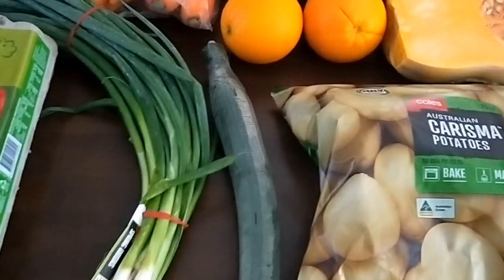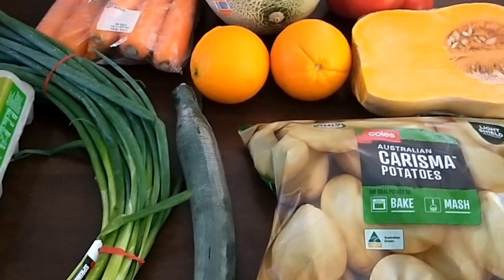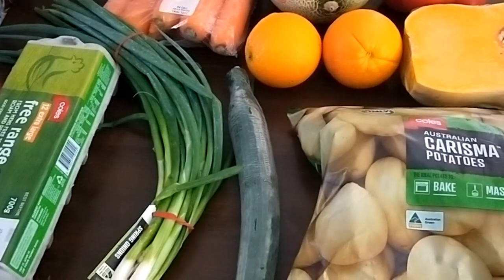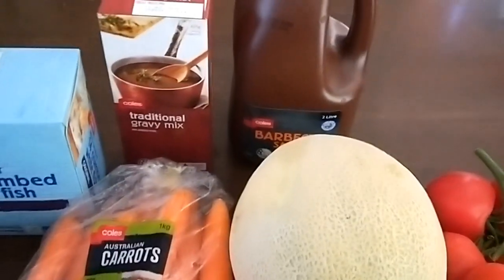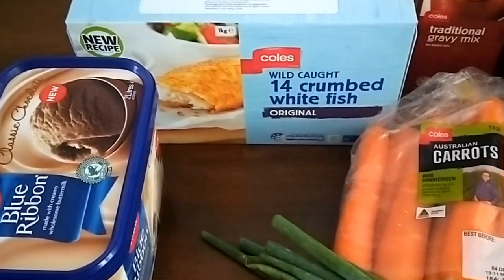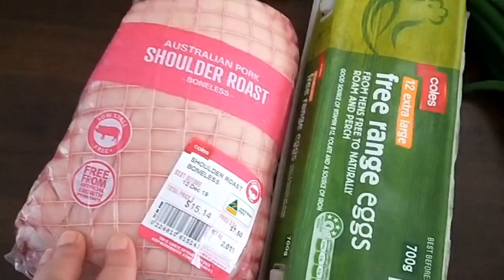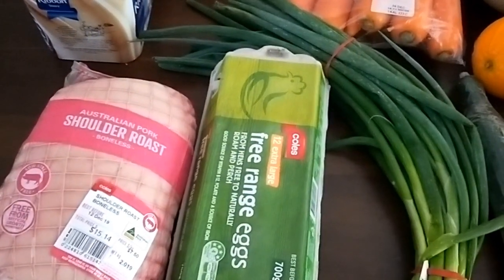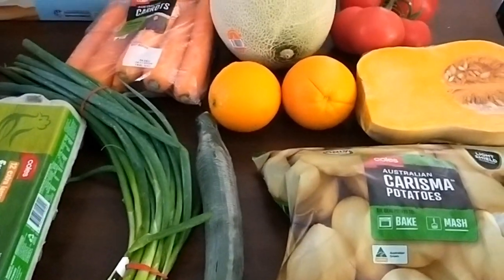Grocery Haul Video - November Savings Challenge - Week 4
This is the grocery haul video for Week 4 of the November 2019 Grocery Savings Challenge. My regular fortnightly grocery budget is $150 and I decided to challenge members of my Shop Smart, Eat Well Facebook group to try and save as much as they could afford from their grocery budgets. I did it myself and even though I couldn't buy anywhere near as much as I usually would, we didn't starve and we still ate really well. This week's grocery budget had to include a piece of roasting pork for a birthday dinner, a tradition in our house. See if I came on budget. Back to regular fortnightly shopping from now on.